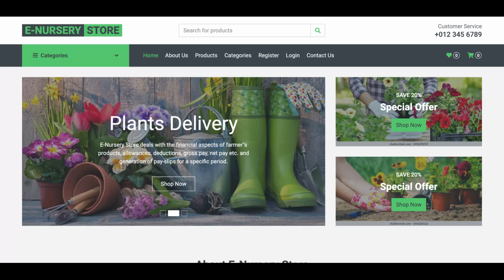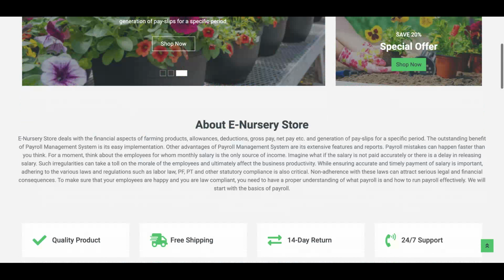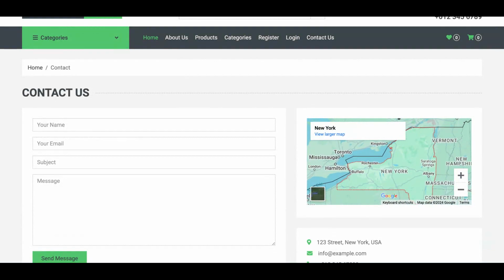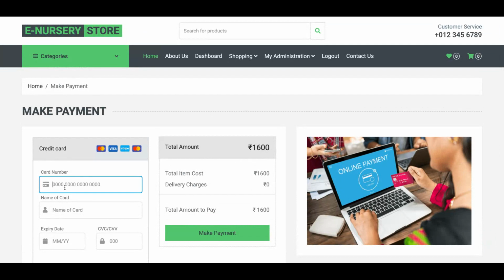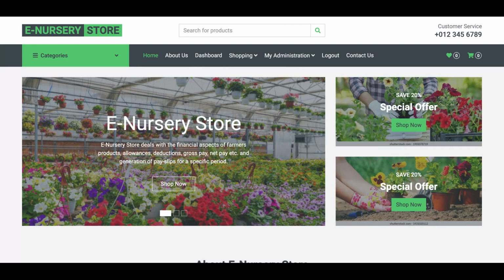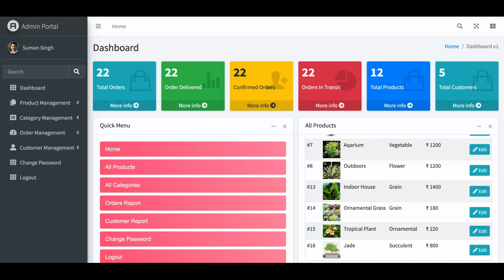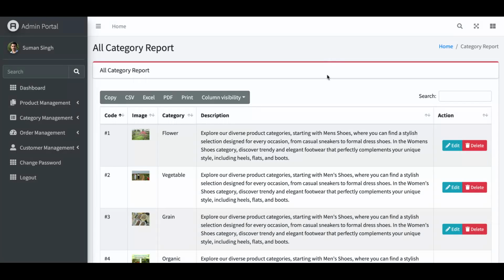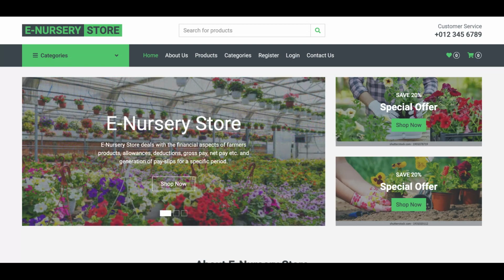E-Nursery Store - PHP MySQL BootStrap Responsive Latest Project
E-Nursery Store PHP and MySQL Project Tutorial
E-Nursery Store Download